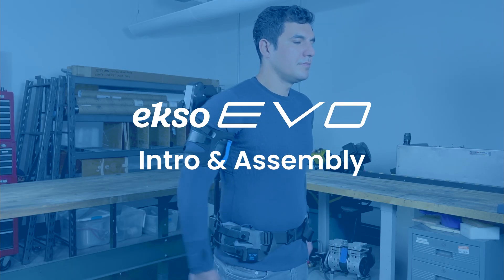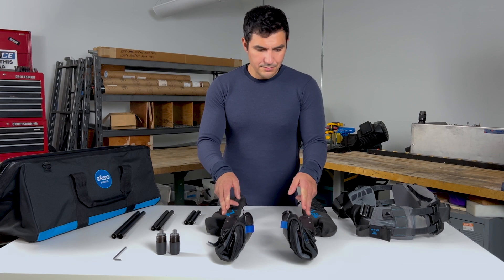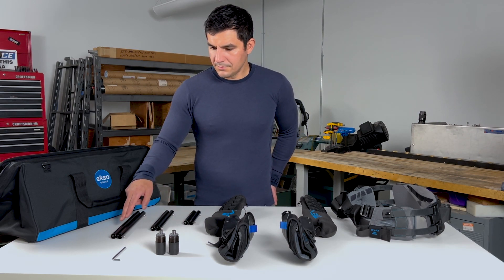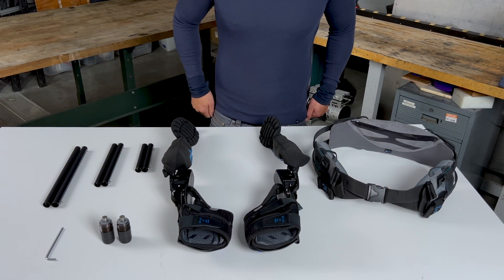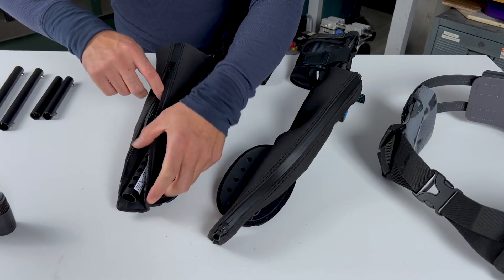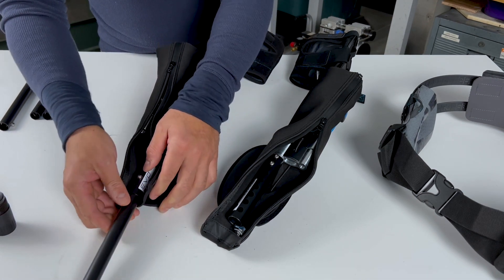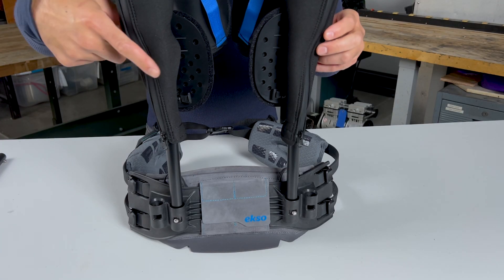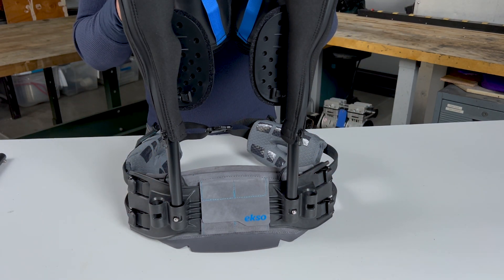Ekso EVO Intro Assembly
Intro and assembly instructions for Ekso EVO.